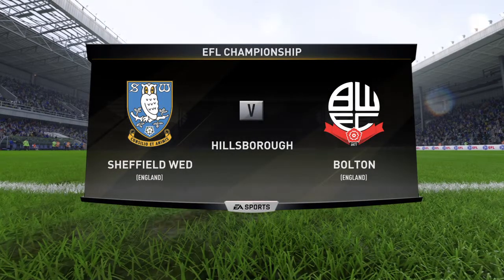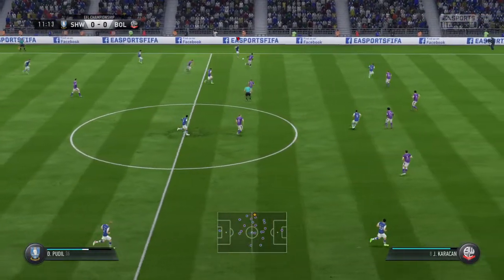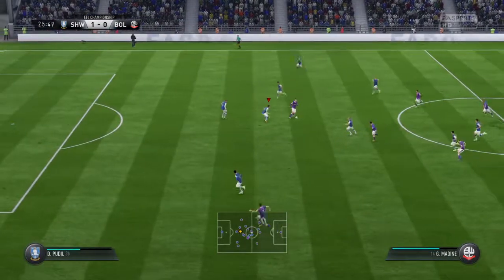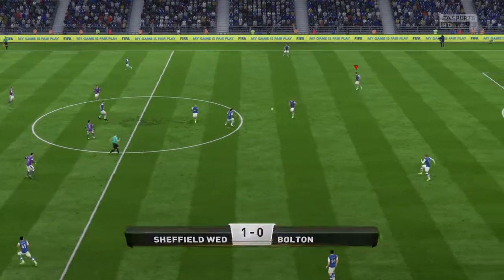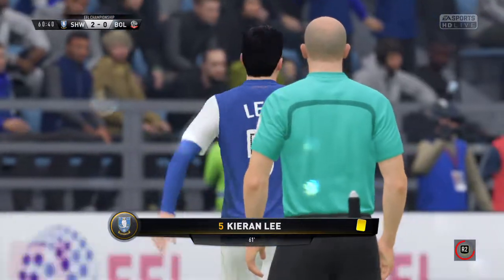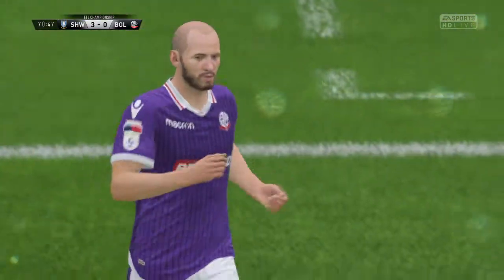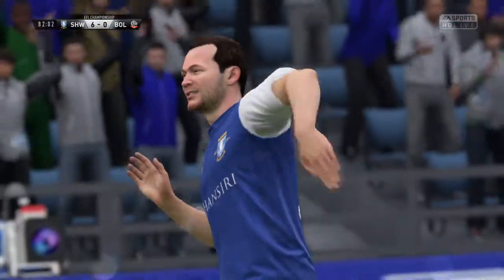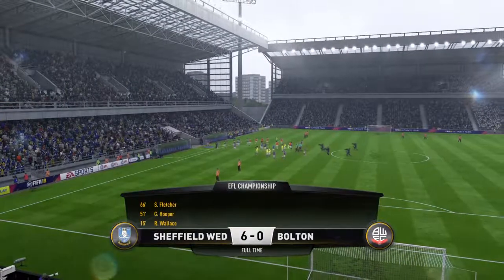Sheffield Wednesday Career Mode | Season One | Sheffield Wednesday V Bolton Wanderers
The Owls had a 2nd home game in a week as Bolton made the trip over to Hillsborough. Wednesday needed to win to keep the pressure up on the top 2.